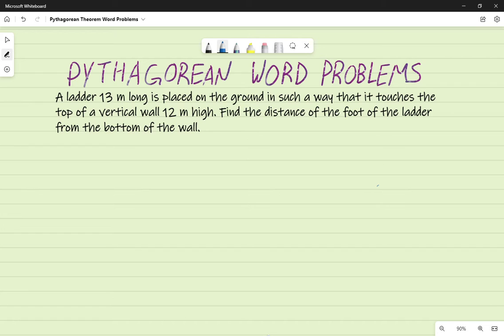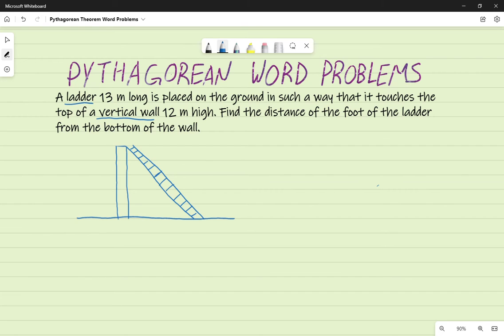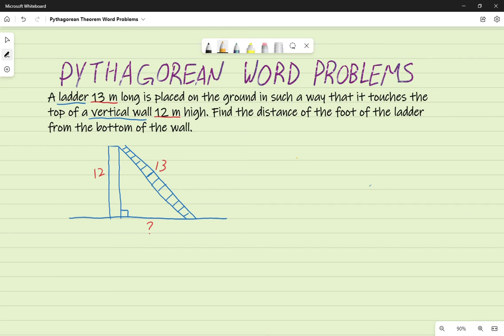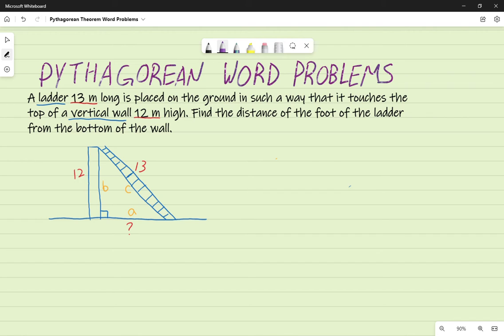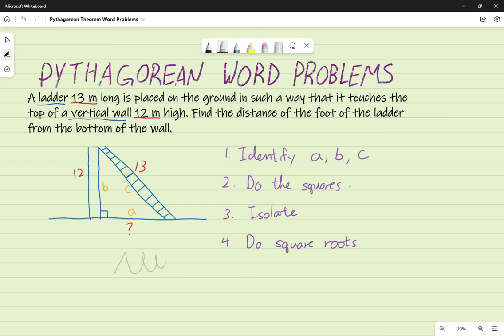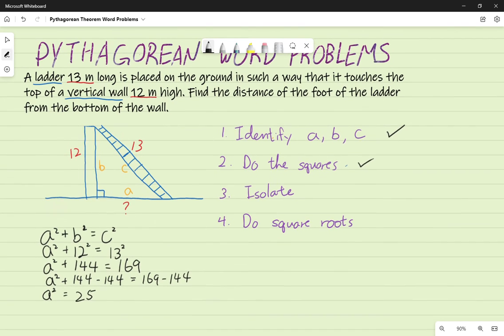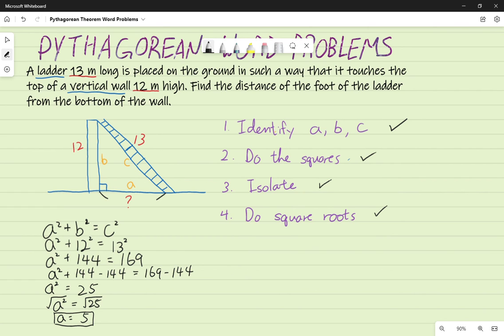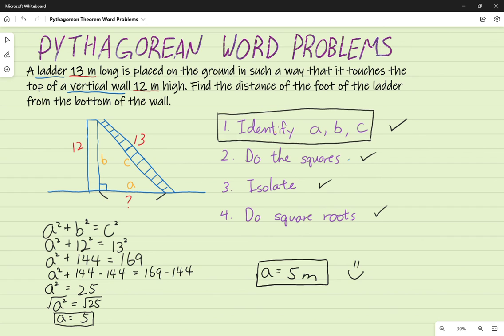Pythagorean Theorem word problems